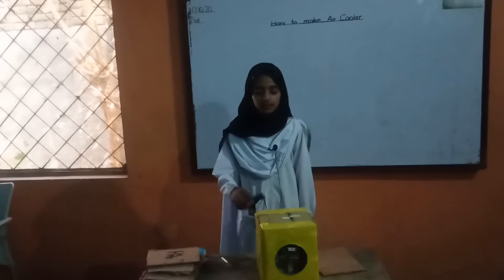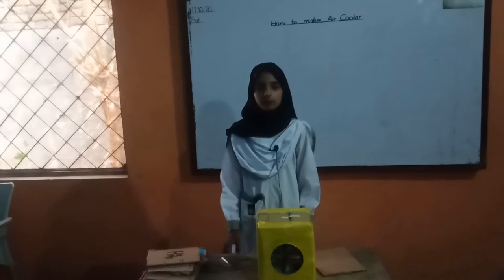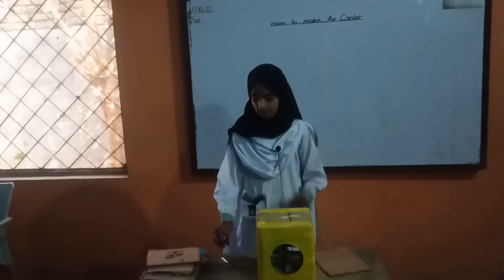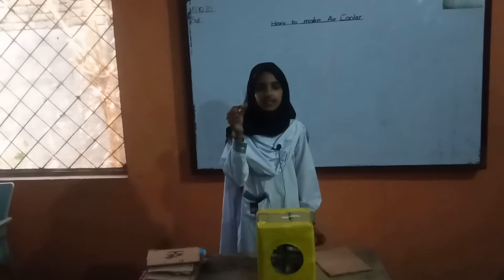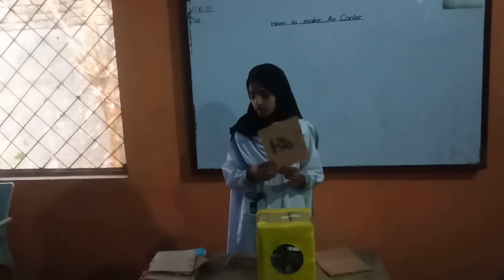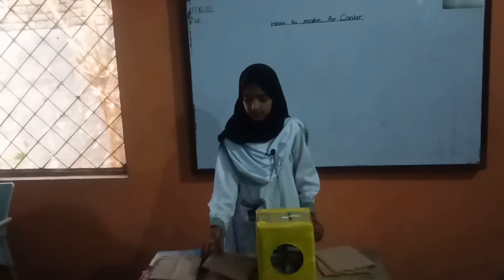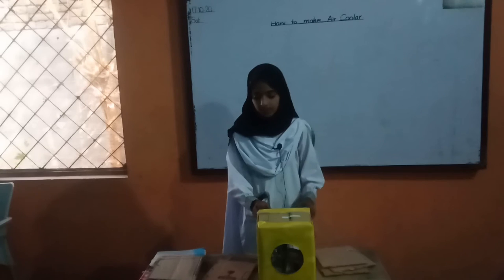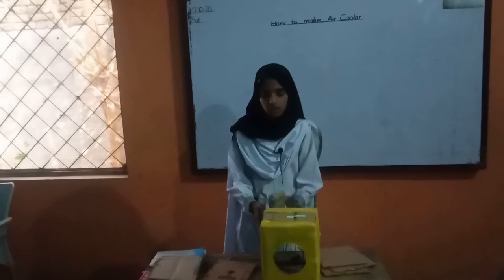Aliya Hayat Five (Foxtort)